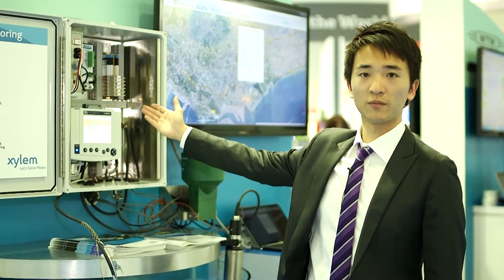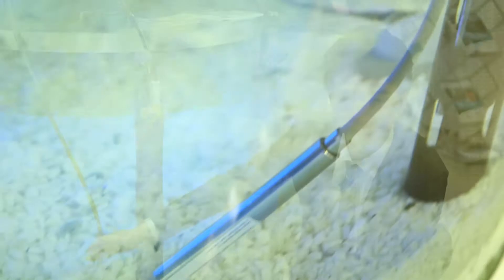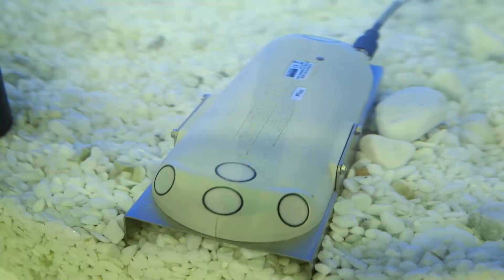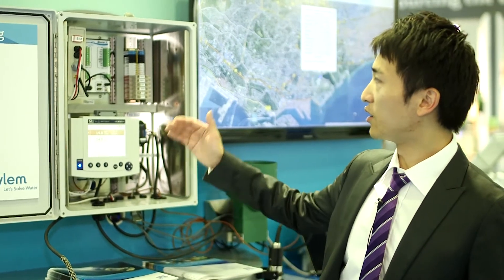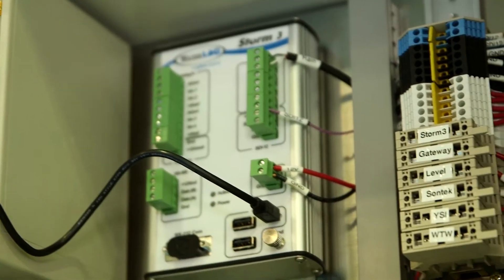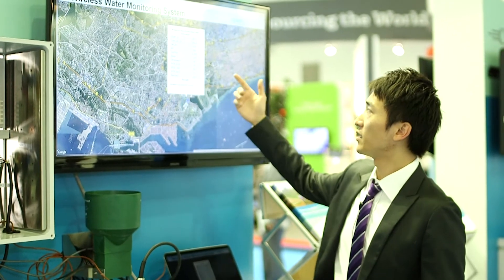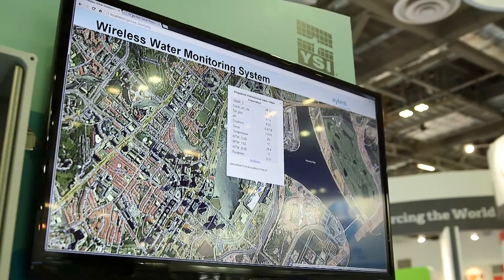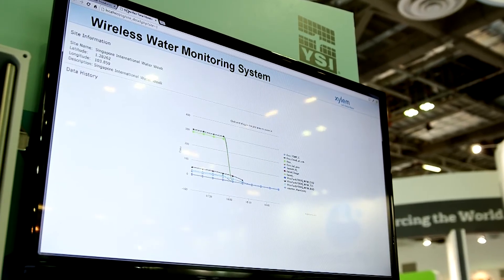Seen at SIWW 2014: YSI Flood & Water Quality Monitoring Station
Kelvin Lai, Sales Manager, YSI EMS, ISS and Waterlog, Asia Pacific, Xylem explains how our flood and water quality monitoring system works.